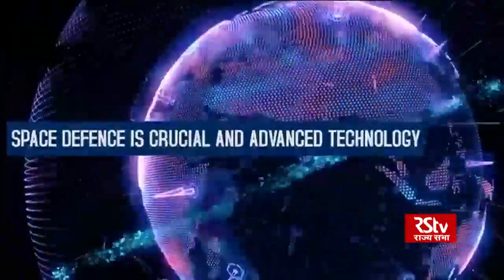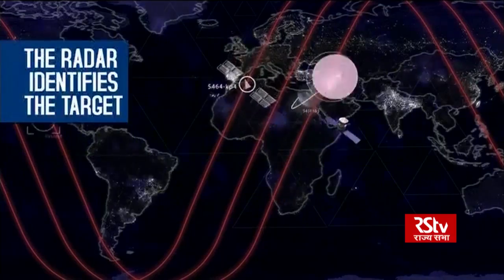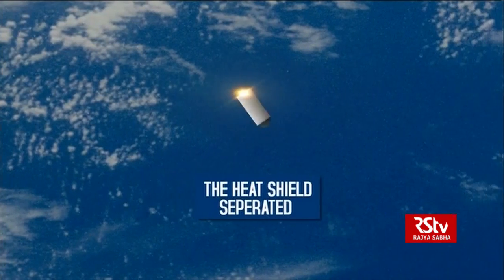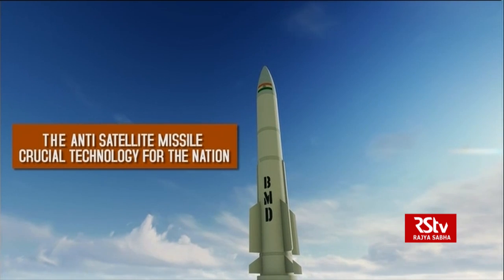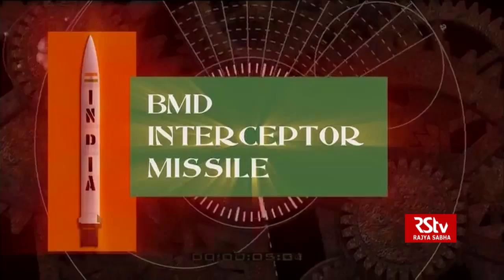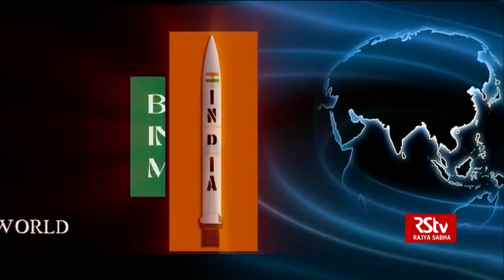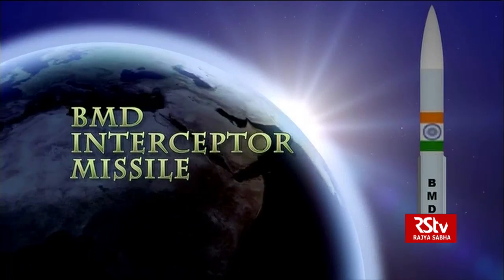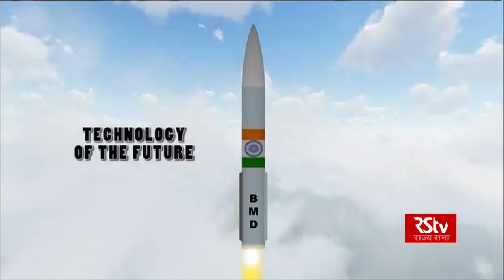Mission Shakti: Anti Sattelite Missile Explained (English)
India successfully tested the Anti-Satellite Missile. Within 3 mins, India destroyed a Low Earth Orbit satellite 300 km away through ASAT